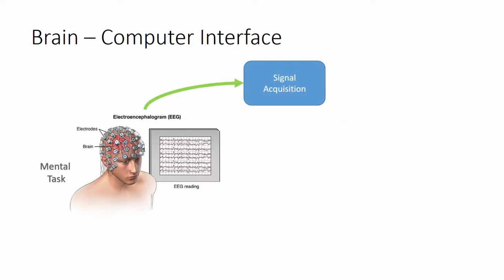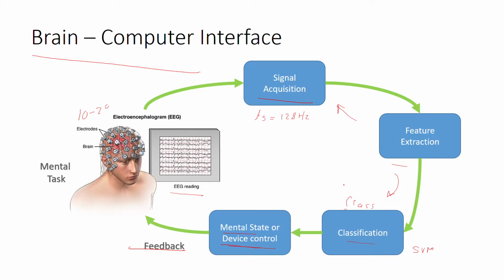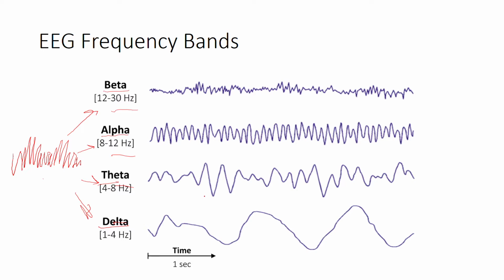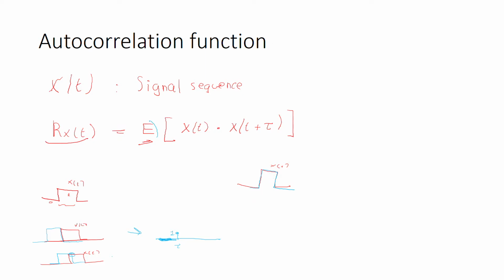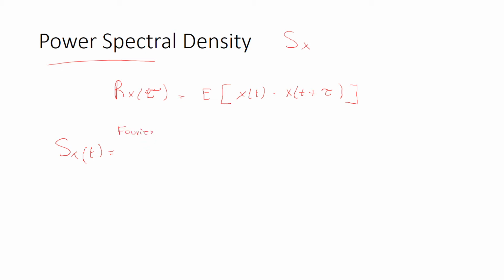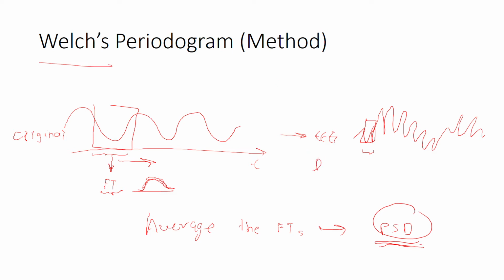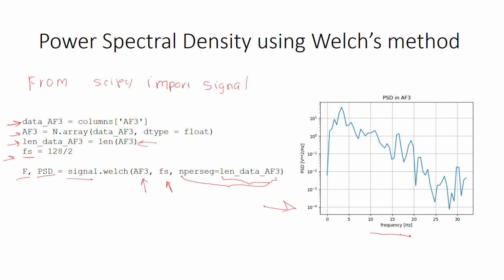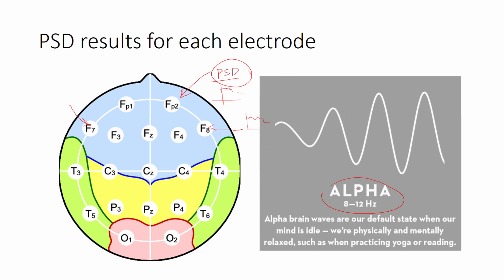EEG Signal Processing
A brief explanation on Feature Extraction for EEG signals.